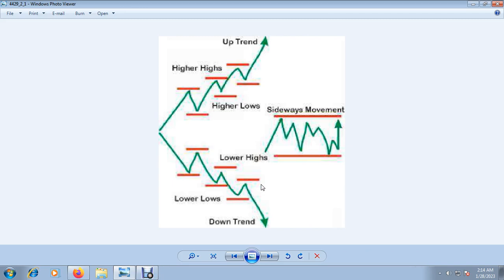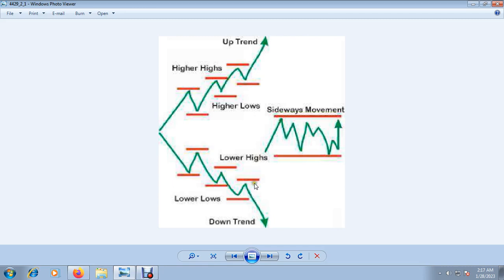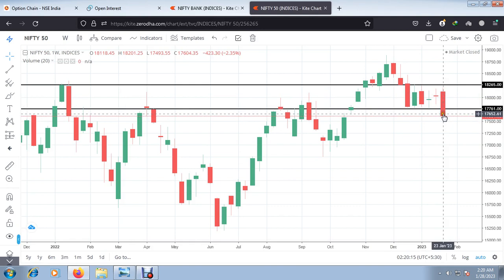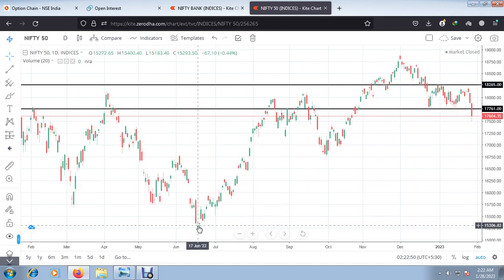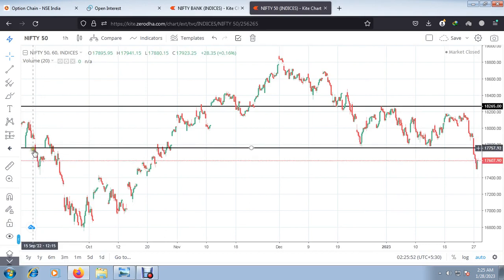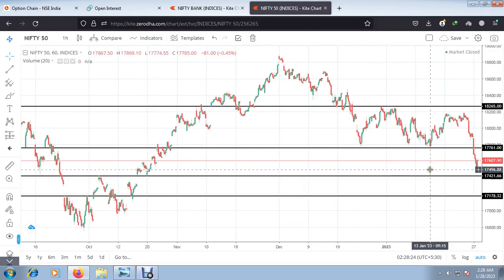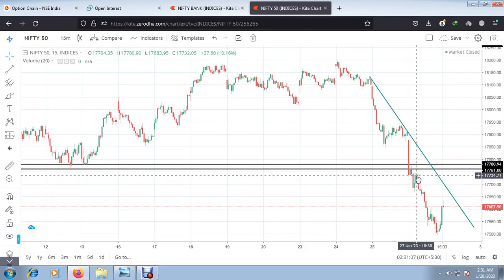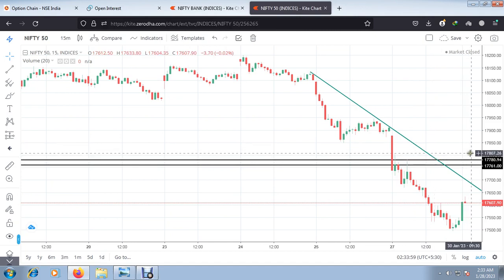How to find levels on charts and identify trend direction and reversal points